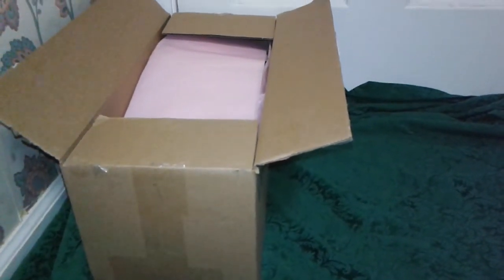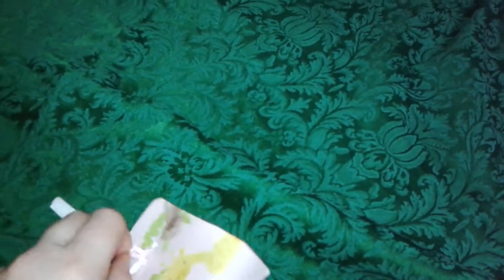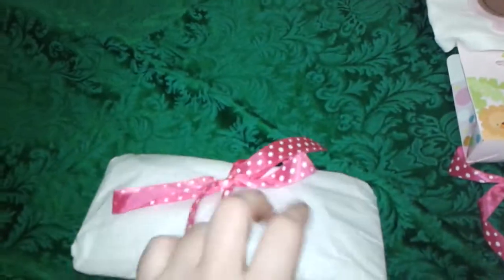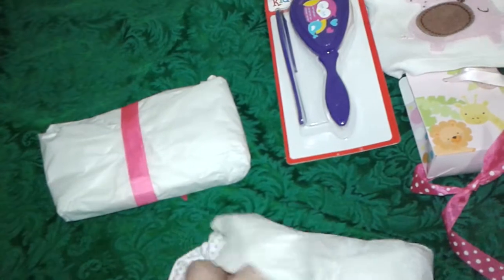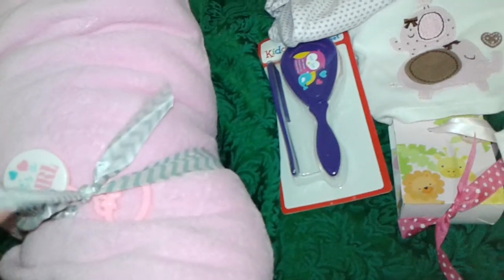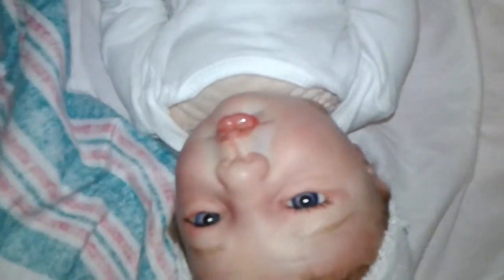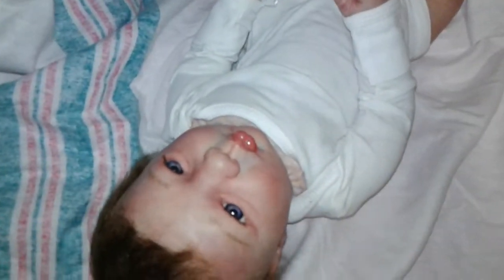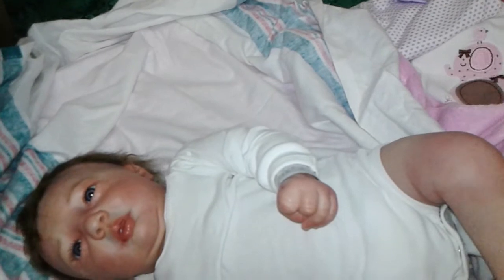Reborn Abigail Unboxing my first realistic reborn baby ❤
This is my first reborn realistic baby 😊 I received her in April I am late in posting this video I had trouble getting it to upload. I love her shes a Miranda awake sculpt shes the sweetest baby and her sister Maizie is so happy to be with her I have the sweetest reborns I love them so much and so blessed to have them!! ❤ I hope to have many more in the future to love as they are like real children to me and treated as such 😊 I will have reborn haul videos soon as well for abby and the clothes will be shared with maizie as well 😊.